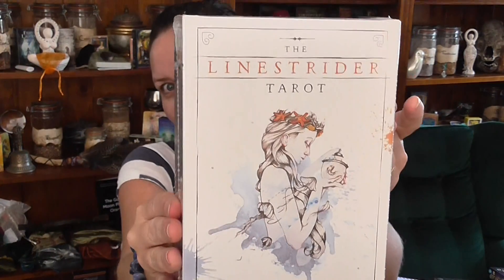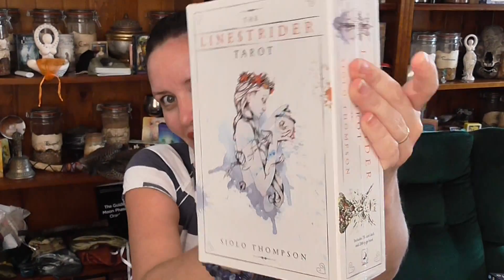Unboxing of the Lindstrider Tarot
today I wanted to share THIS deck!, Yes, yes yes, its been around for a while and it took me some time to unbox it but now that I have I"m like Whoa! what a cool deck!

I haven't started working with it yet but will start very soon! These are just my first impressions okay :-) Enjoy and have fun beautiful souls xoxoxo

If you are interested in having a reading with me then please do check out my Etsy shop: Avalon Cameron